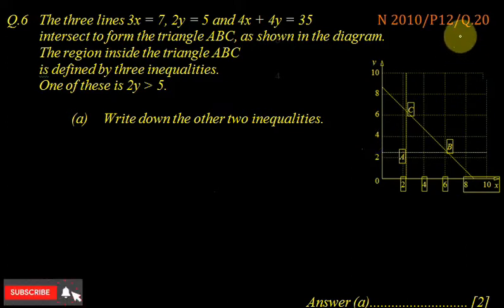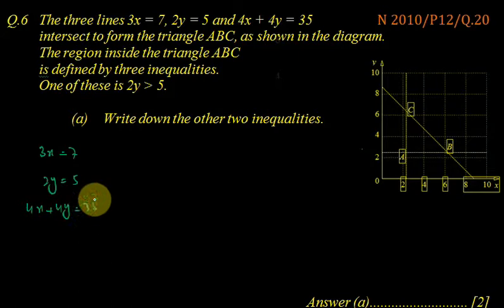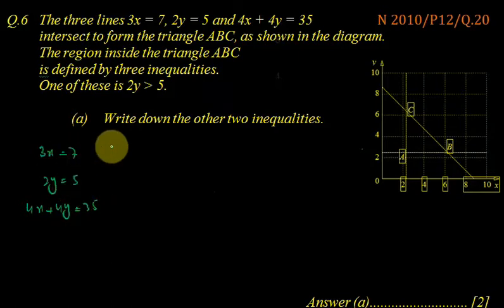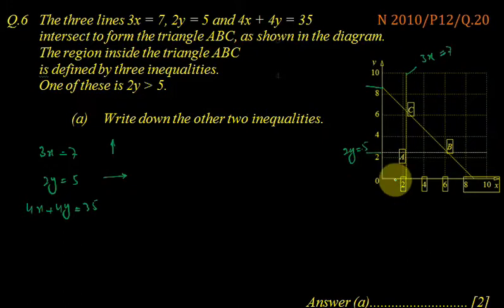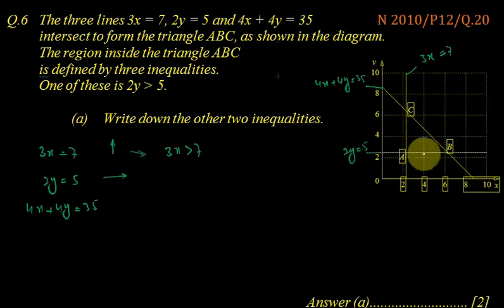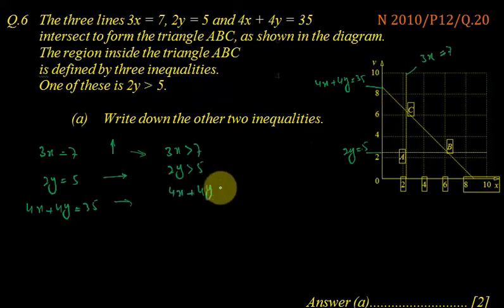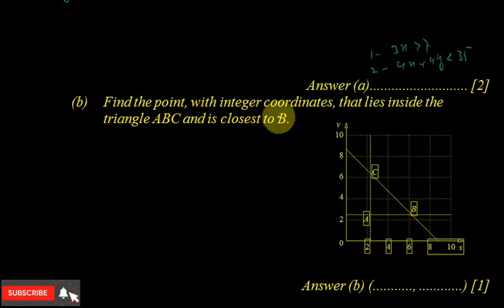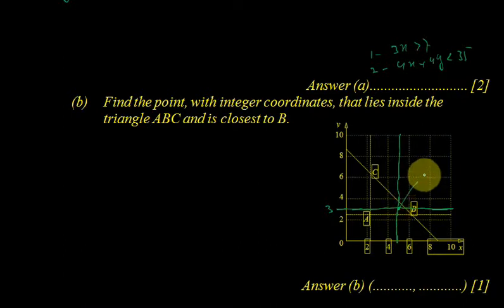Q 6 N 2010/P12/Q.20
The three lines 3x = 7, 2y = 5 and 4x + 4y = 35
intersect to form the triangle ABC, as shown in the diagram. The region inside the triangle ABC
is defined by three inequalities.
One of these is 2y  5.